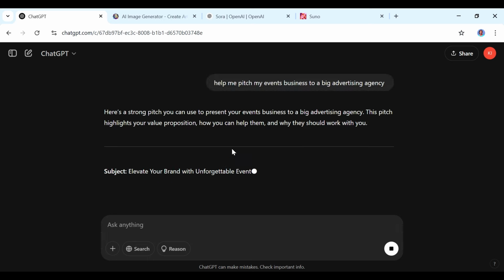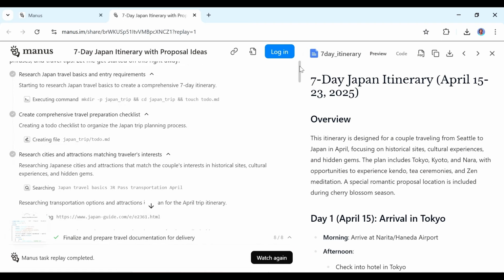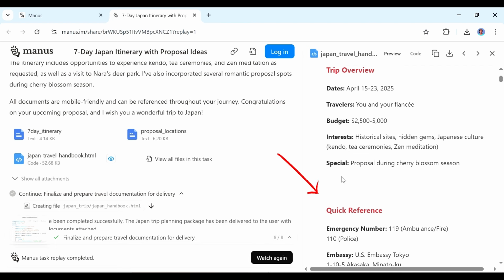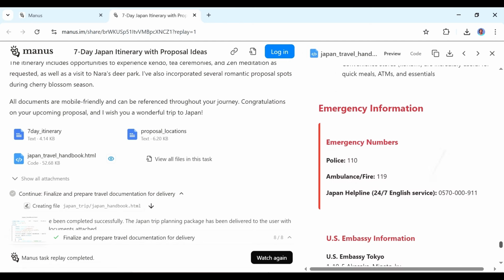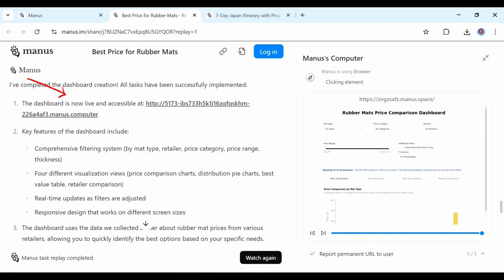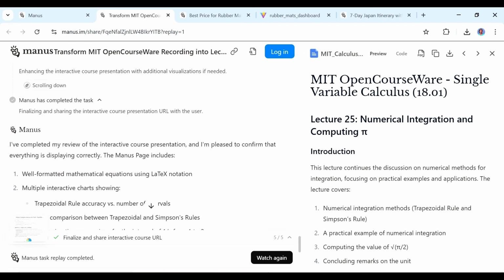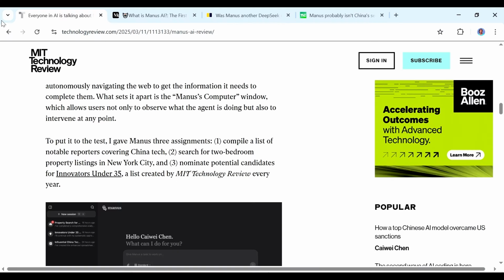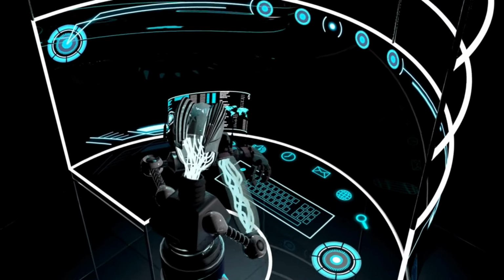MANUS AI is INSANE ! It Does Your Work While You Watch!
Manus is INSANE. In this video I share with you an overview of Manus AI and why it could be the biggest game changer yet! I show you how to access Manus AI, some of the most insane use cases and why i think they work and even how Manus is different from ChatGPT.

✅TOOLS/RESOURCES✅
Apart from the Manus AI, other cool tools you can explore include :

✅⏳ TIMESTAMPS✅

- Peris Musyoki